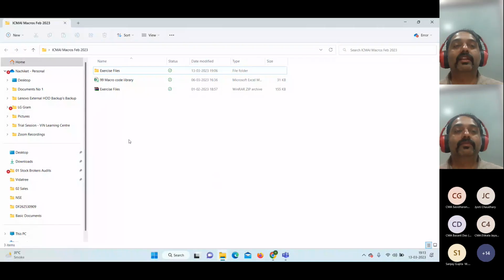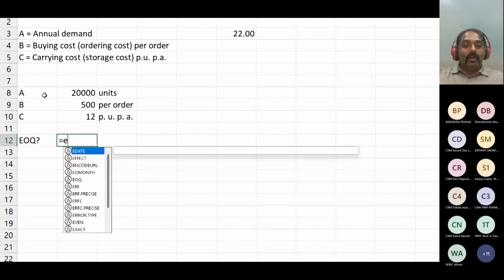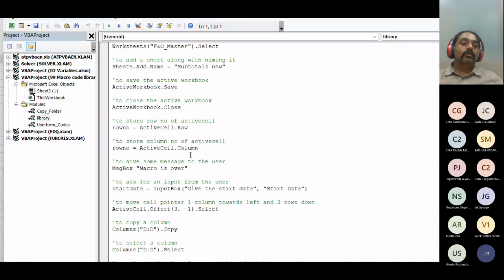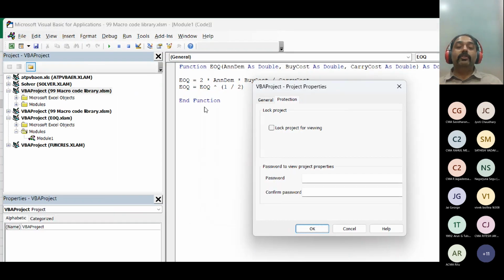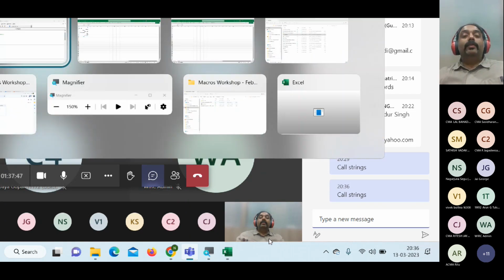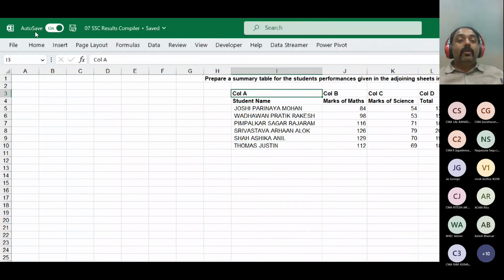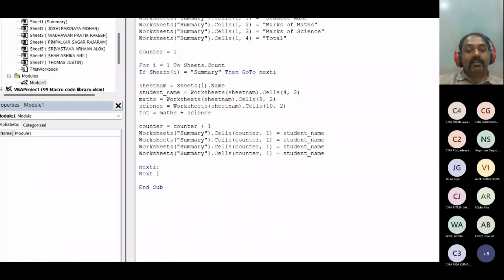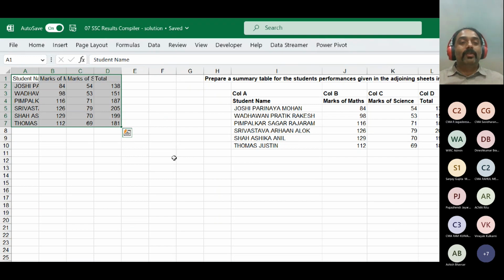Series of Webinar on Excel Macros 13th March 2023 Meeting Recording